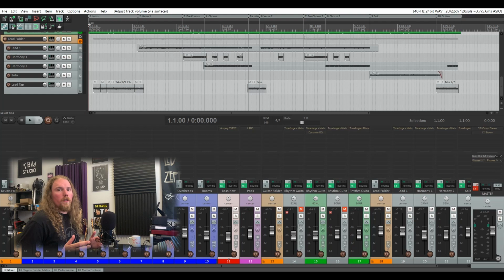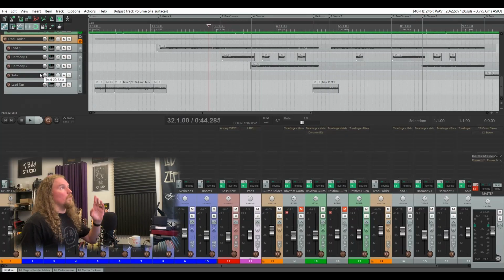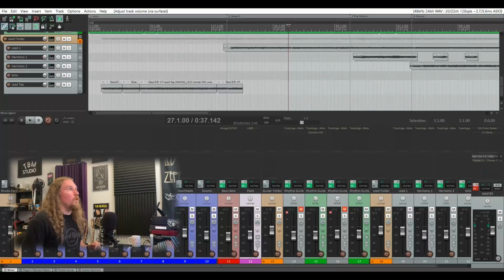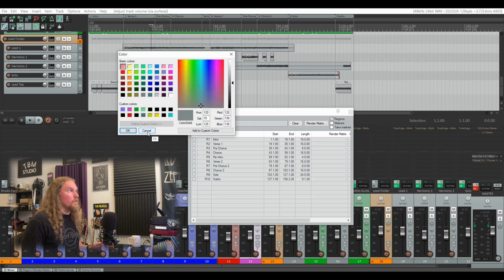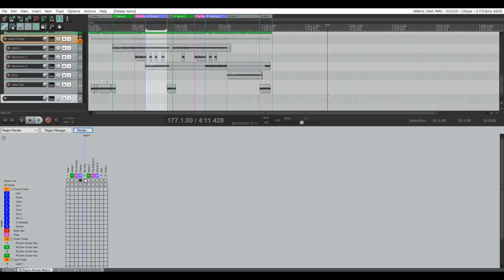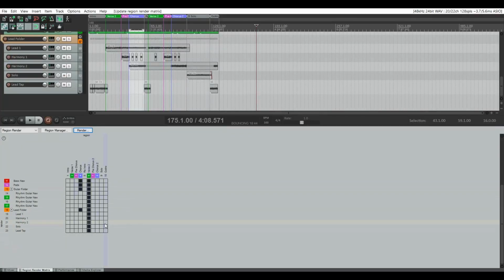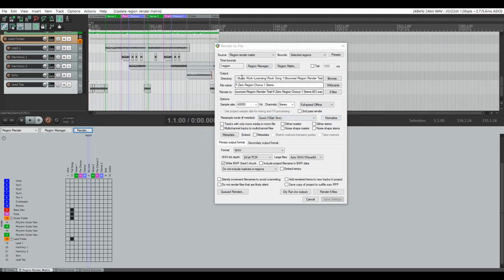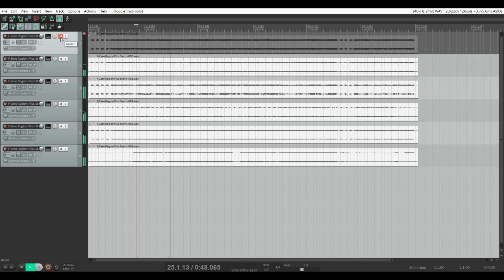All You Need To Know And More About Regions In Reaper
Regions are a super helpful tool for songwriting, session management, and much more! In this video I show you all the ways that I use regions on a daily basis.